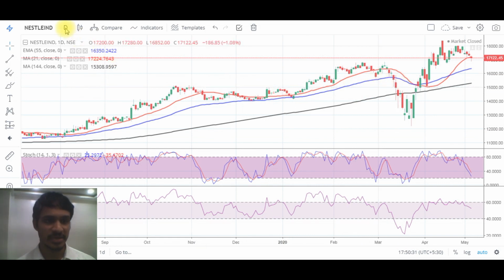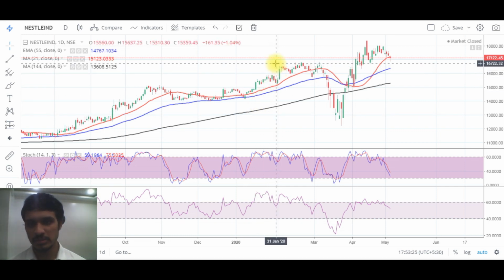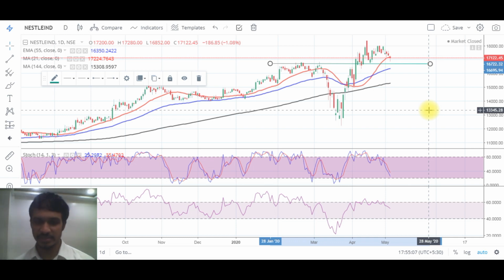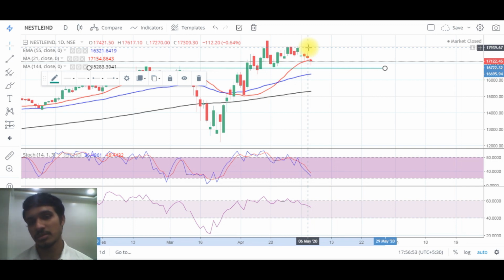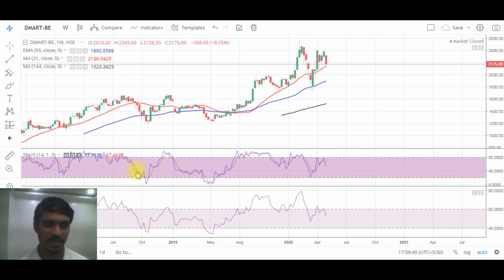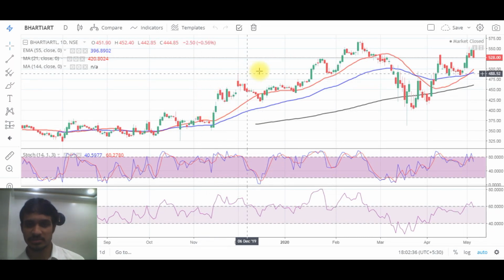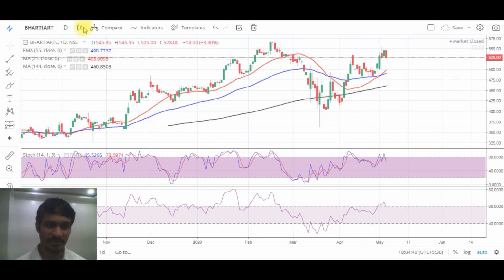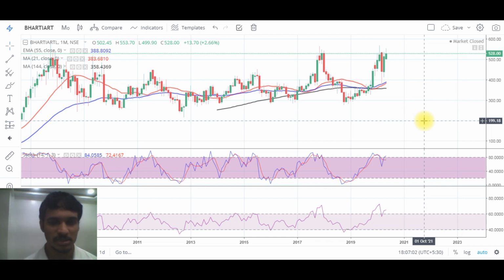Stock analysis of Bharti Airtel, D-Mart & Nestle India l Technical Analysis l Buy or Sell ?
This video performs technical analysis on 3 stocks
1)D-Mart
2)Bharti Airtel
3)Nestle India

The possibilities of trading or investing are discussed by way of technical chart reading . The levels at which entry and exit can be taken is defined taking into consideration the various time zones of trading . The buy and sell signals are to be understood by each trader differently according to his trading style ,risk appetite and Risk reward ratio